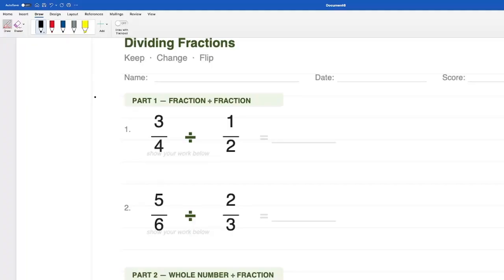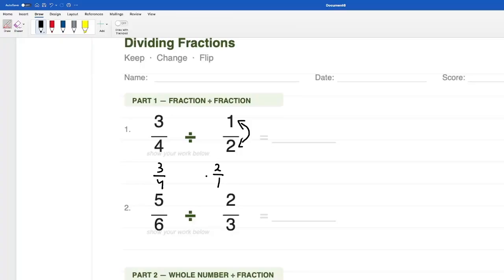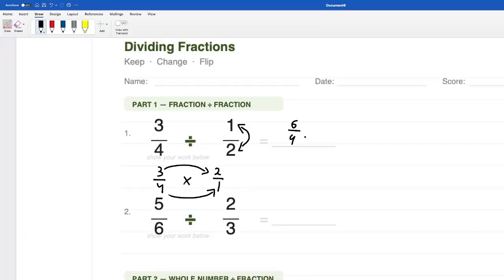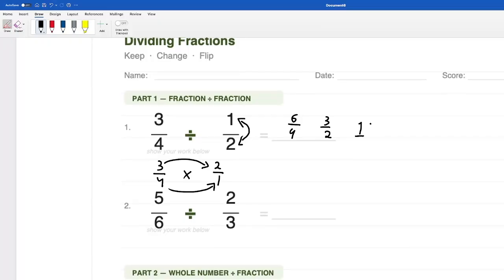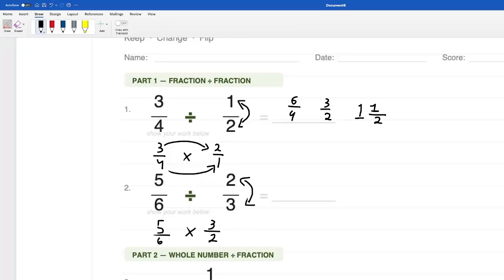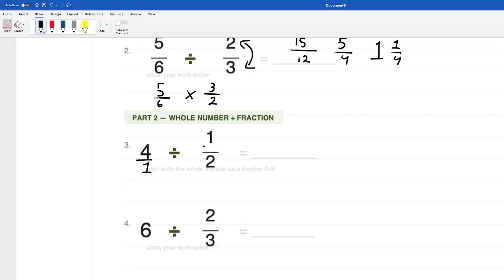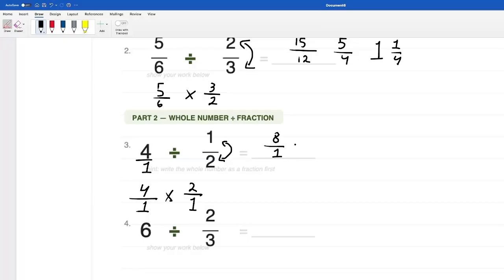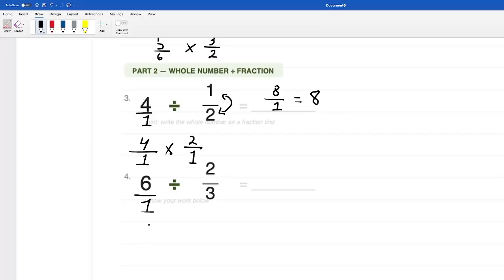How to Divide Fractions | Keep Change Flip Explained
Learn how to divide fractions step by step using Keep, Change, Flip. In this video we solve 4 practice problems — fraction divided by a fraction, and whole number divided by a fraction — so you can feel confident on your next test.
Find more resources @ learningleap.education